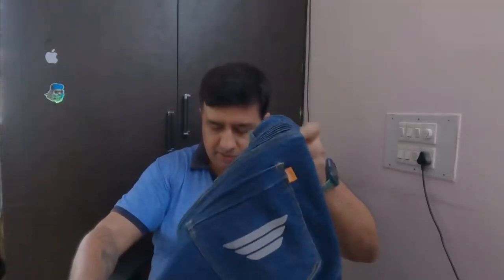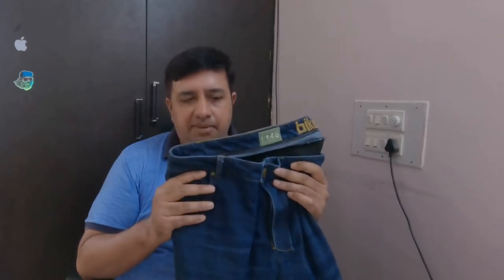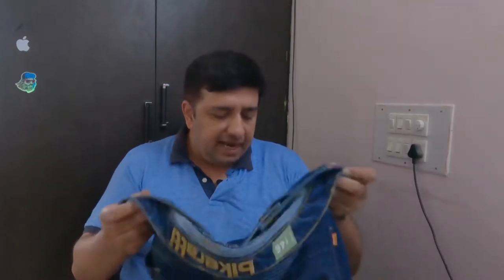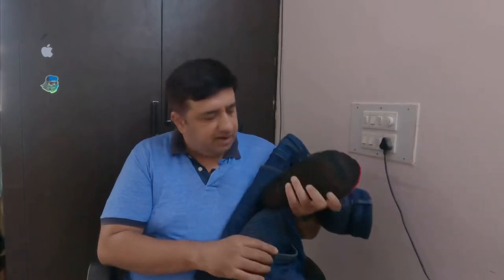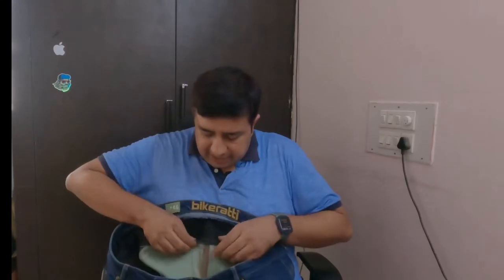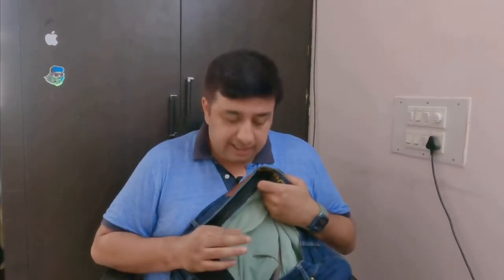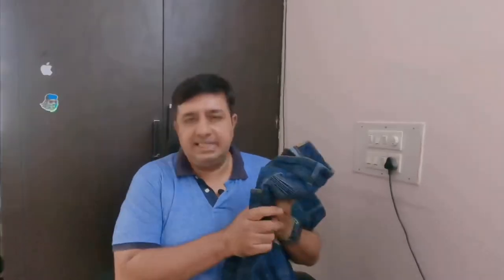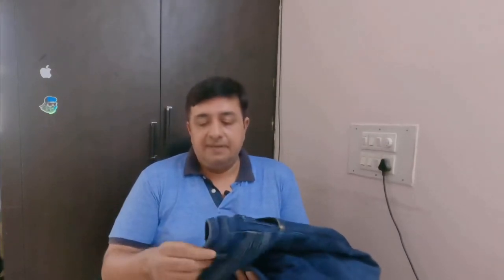Comfortable riding jeans- Bikeratti riding jeans user review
These riding jeans are stylish and very comfy to wear!